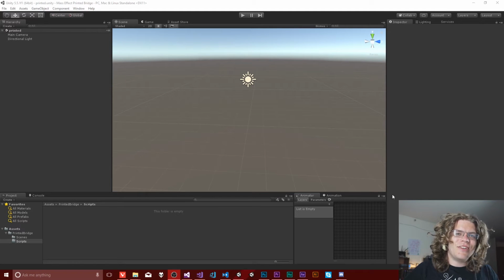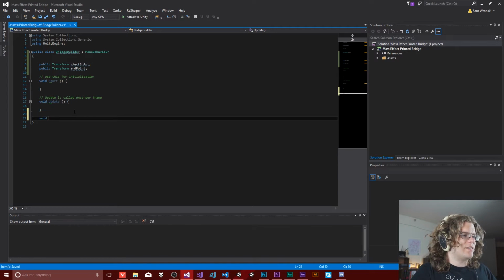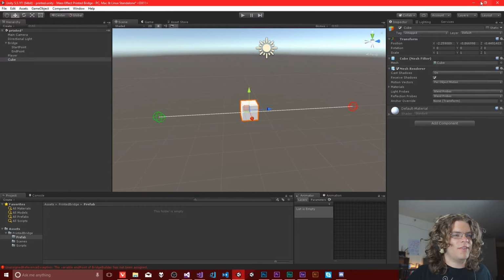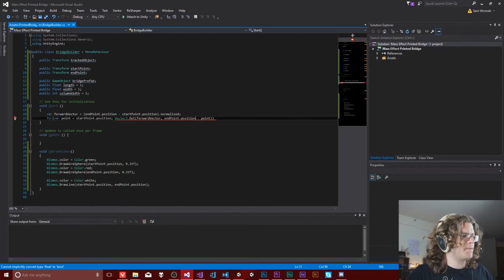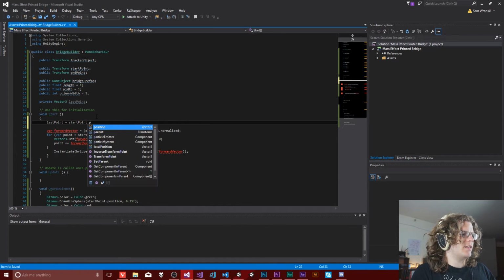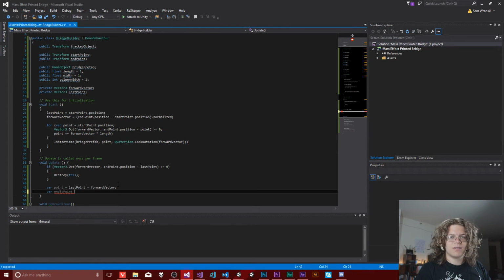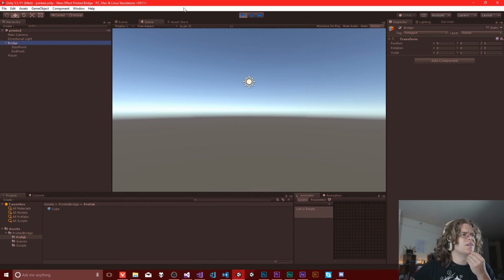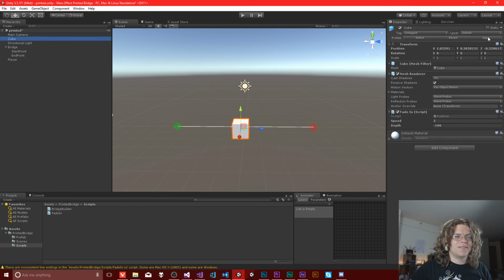Lets Make a Mass Effect: Andromeda Style Self Building Bridge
We're taking a ton of inspiration from Mass Effect: Andromeda in this video. Mostly because it's the last game I've played to see this effect. What effect? In the game, bridges exist which automatically construct themselves as you walk across them. The goal of this video is to build something that can replicate that behavior in our own games.

To accomplish this we're going to use dot products. A lot of dot products. In fact the entire solution is largely just a series of vector equations.

Dot products between the player and nodes of our bridge are used to calculate the relative position of our player in relation to the last created part of the bridge. Some other quick modifications are used to make sure everything stays working correctly.

The actual code required for this implementation is actually extremely minor. See the code on GitHub for reference

I'm sure this style has been done before Mass Effect, I've seen it done, but right now that's what I'm playing and it stuck in my head.